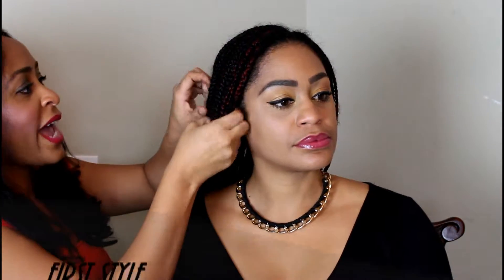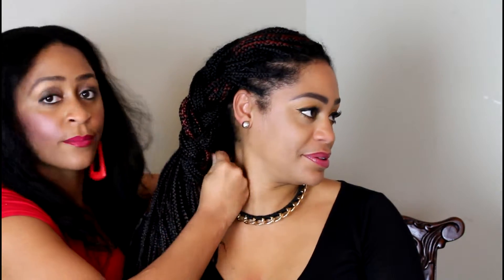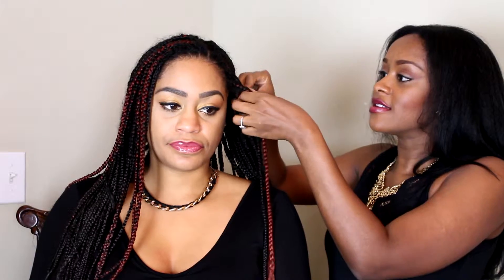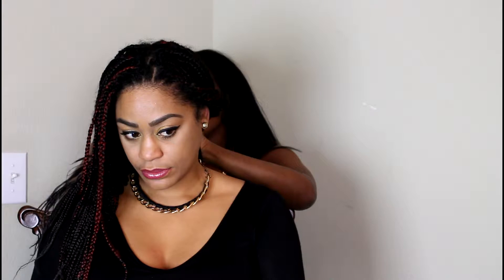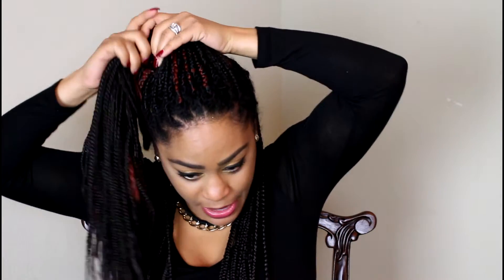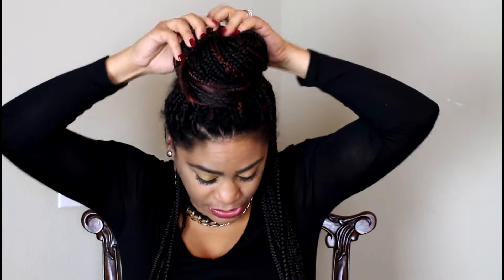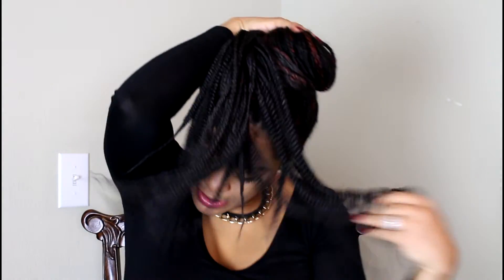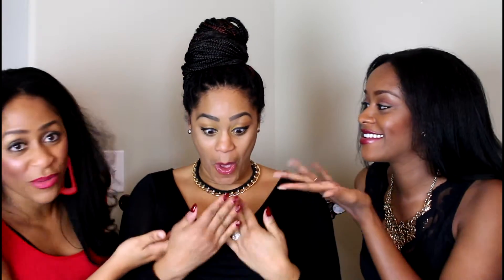3 Quick & Easy Hairstyles for Braids - REAL RANDOM SISTERS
Real Random Sisters is about HAIR, MAKEUP, FASHION, DIY projects, MARRIAGE, CHILDREN, HEALTH, BEAUTY, and every random thing in between.